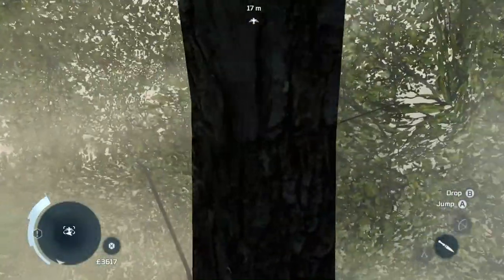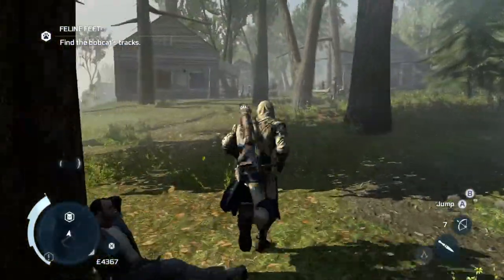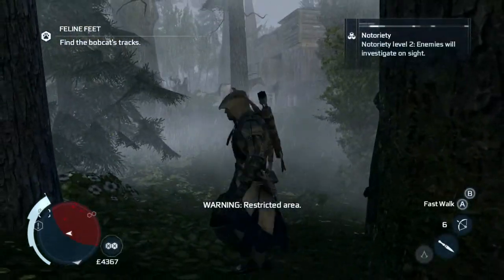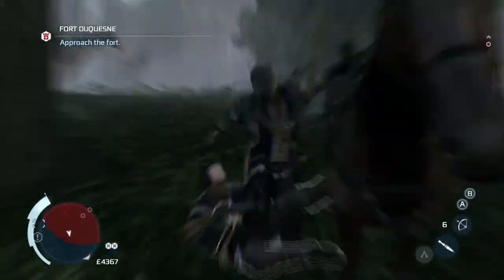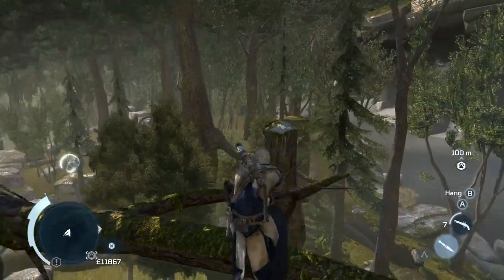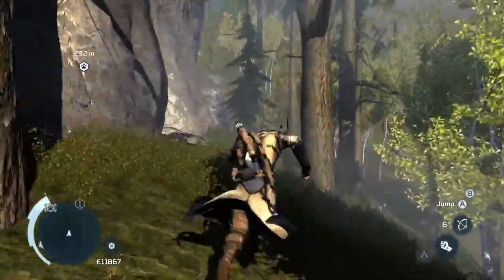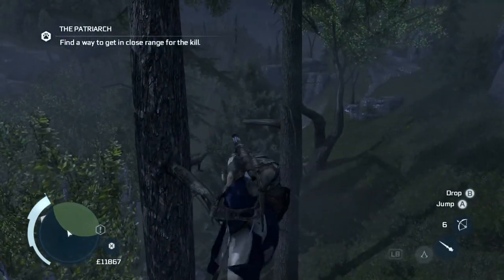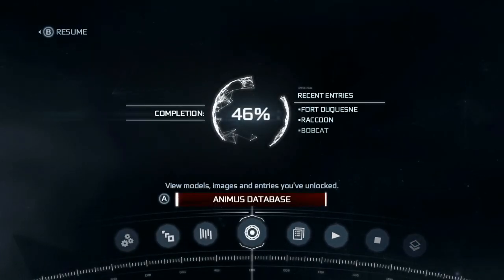Assassin's Creed 3 Part 24: Hunting Society and Fort Takeover